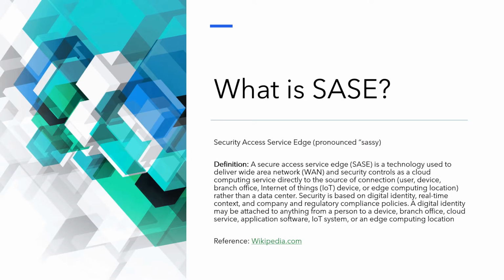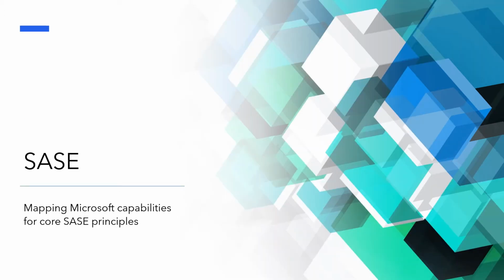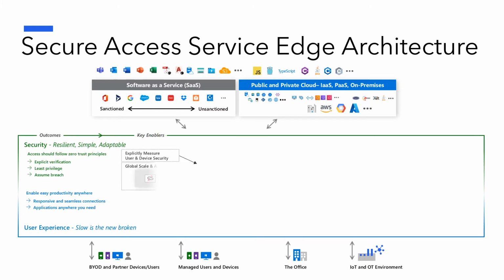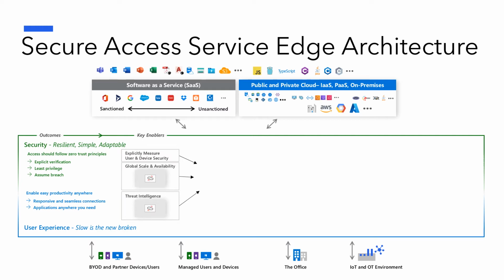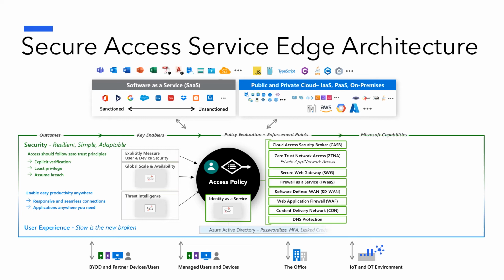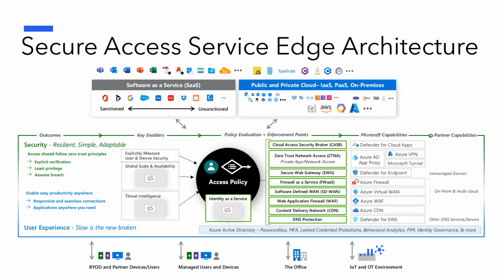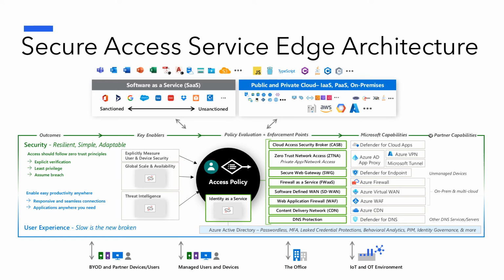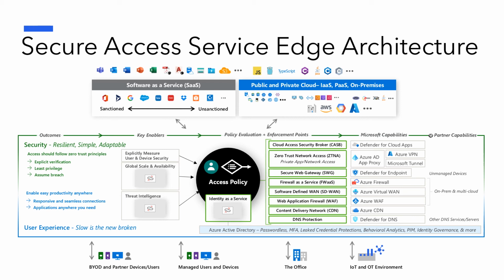Implementing SASE with Microsoft Security and Identity Products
In this video I discuss how you can implement core SASE principles with Microsoft security and identity products.